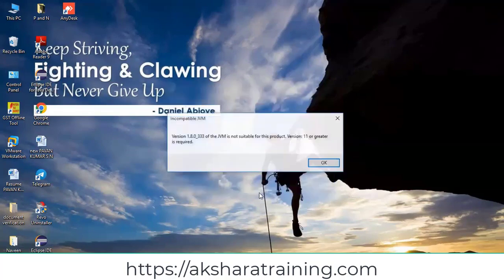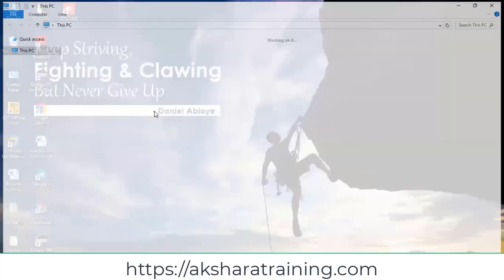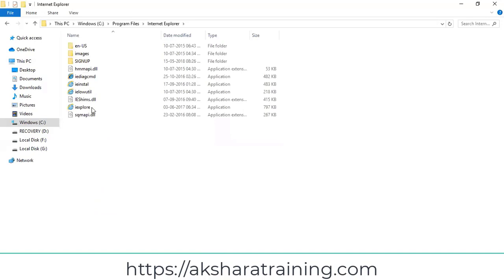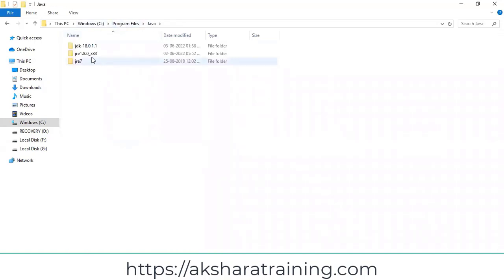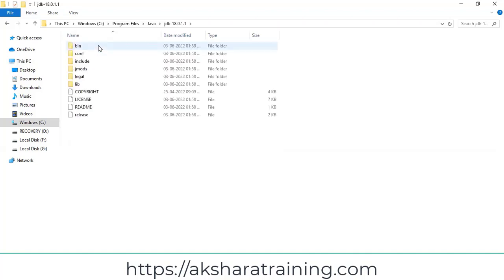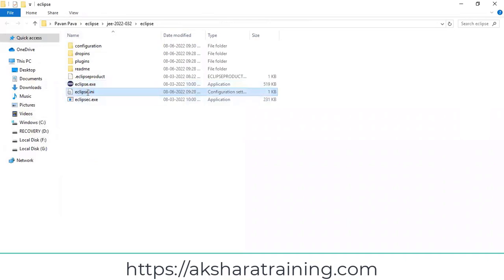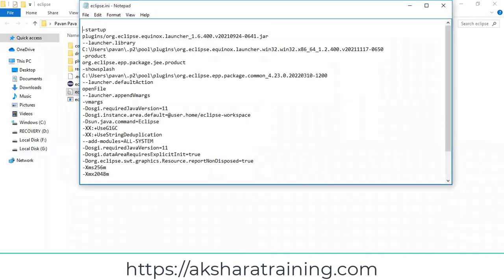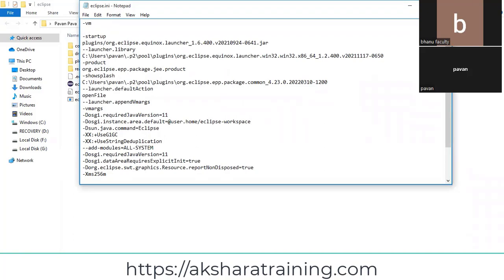Eclipse JVM Err -JVM not suitable for this product